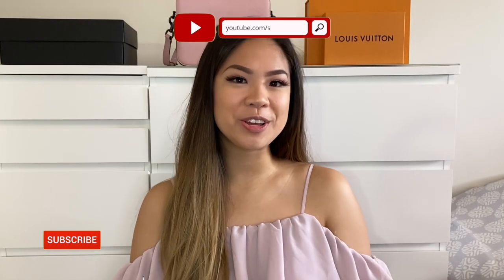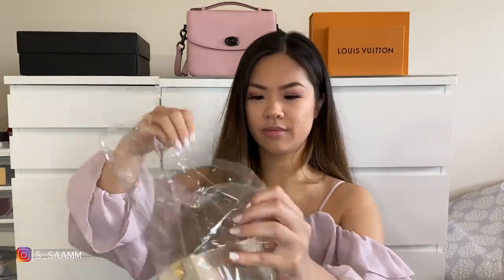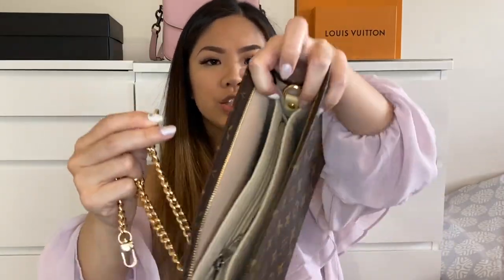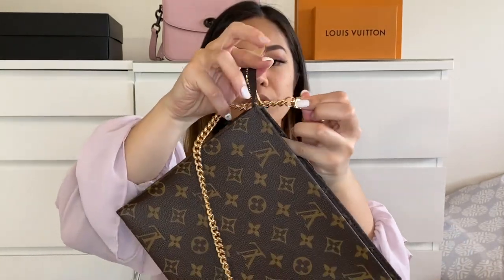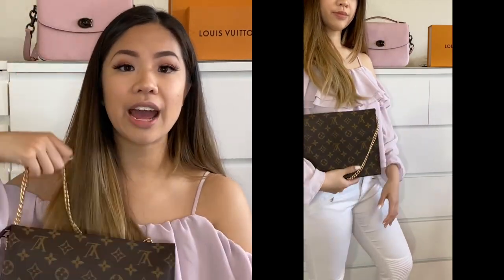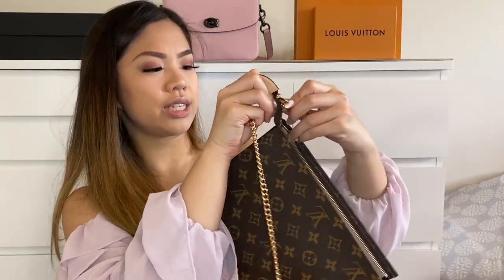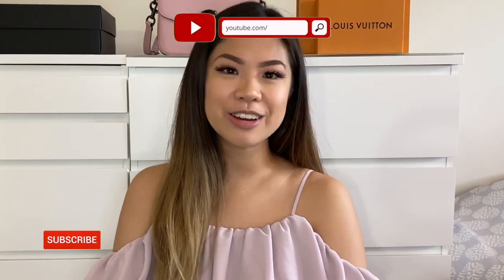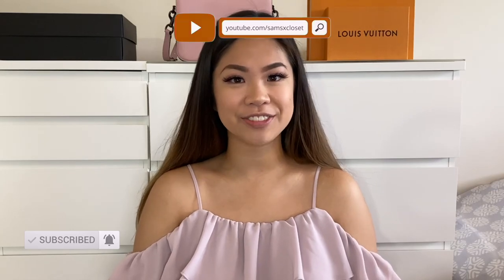LOUIS VUITTON TOILETRY POUCH CONVERSION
↓OPEN ME PLEASE↓

Hey all! In this video I cover how to convert your Louis Vuitton Toiletry 26 pouch to a shoulder and  cross body bag with the bag insert and two different chains!

Items mentioned:
Bag insert
Chain (60cm/23.5"/Gold)
Chain (120cm/48"/Gold)

*This video is not sponsored or in collaboration with any brands and/or people associated to links mentioned.